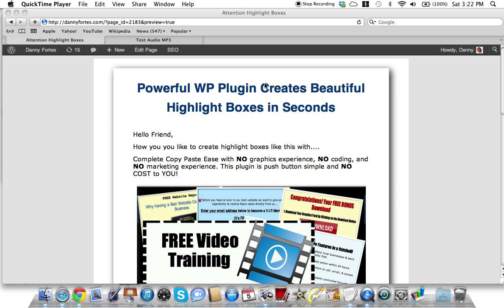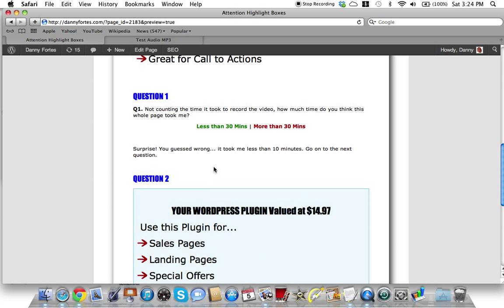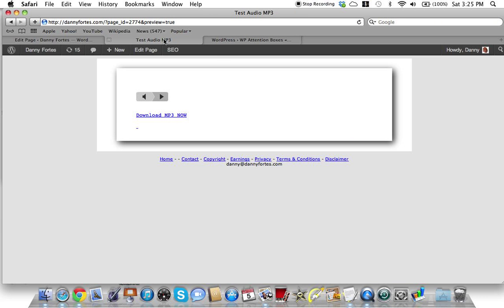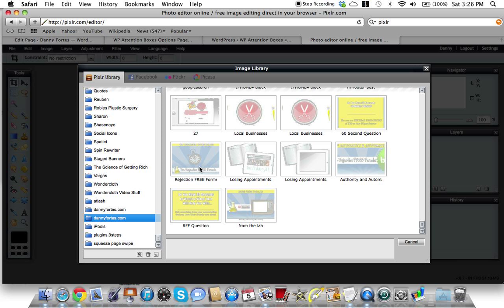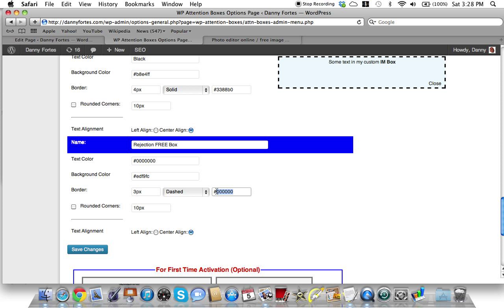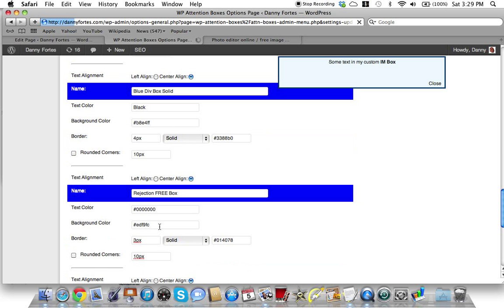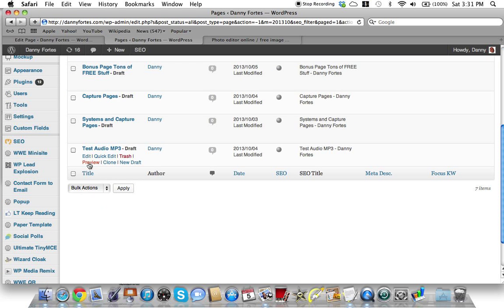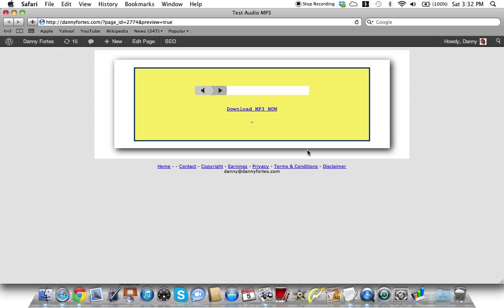WordPress Attention Boxes Plugin - Attention Grabbing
Create Attention Grabbing Boxes with the WP Attention Box Plugin

Dress up your WP posts, pages, sales pages, promotional offers, and discounts special with this FREE amazing plugin. Watch the video here:

This plugin creates customized color boxes on your page.
Create attention getting boxes for text, images videos, audios, and even opt-in forms using this flexible plugin.

Change border type: Solid, Dotted, Dashed, Double Groove, Ridge, Inset, Outset
Change Border Size:
Change border colors
Change background colors:
Change Text Color
Change the alignment
Toggle for Rounded corners

Visit website to receive FREE custom bullet point markers and arrows to spruce up your div boxes even more.

Get your 2 FREE Chapter Download of the Rejection FREE Formula:
NO Calling NO Chasing NO Convincing

This video was created by "the best marketer in Phoenix": You can see for yourself... just Google it :)

If I can ever be of assistance to you, please don't hesitate to call.